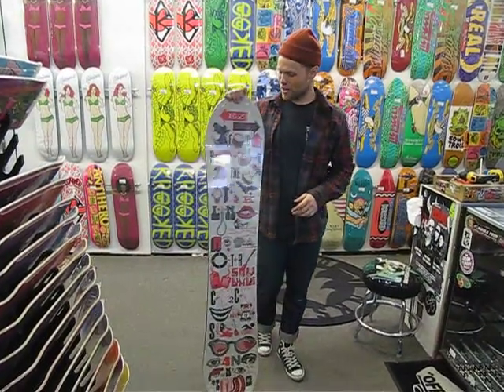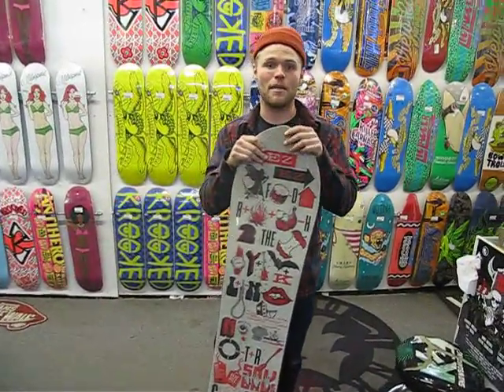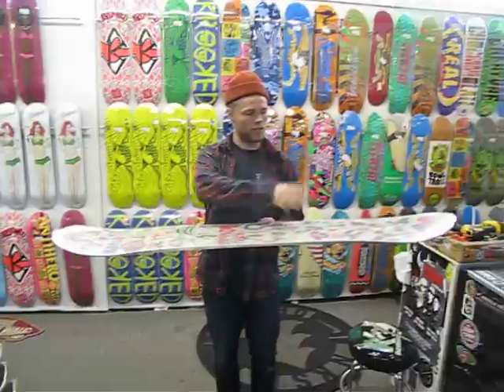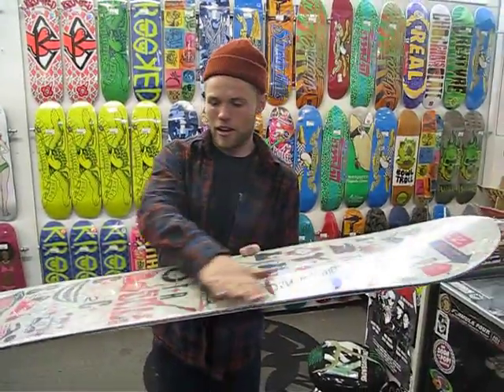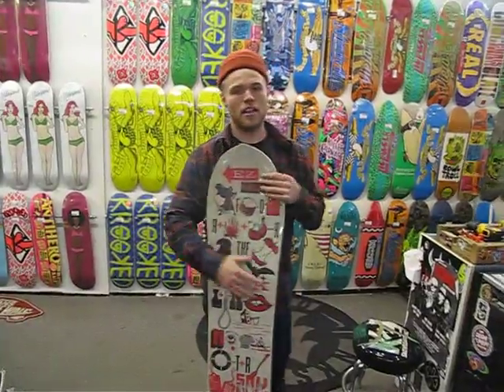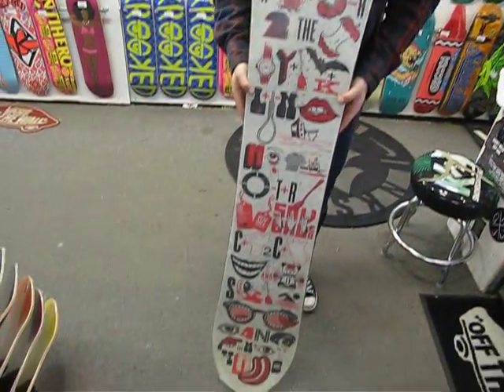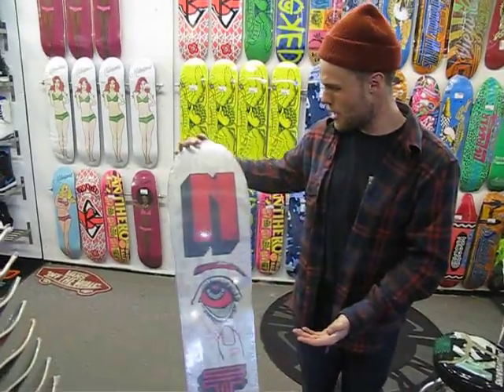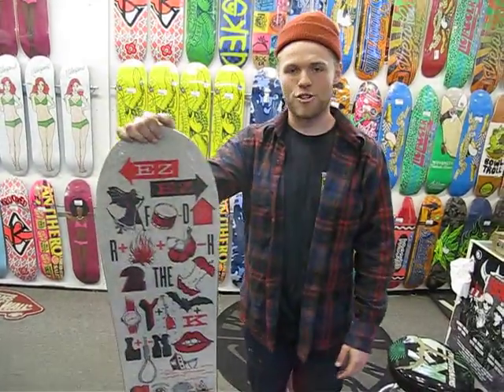2015 Nitro Uberspoon Snowboard